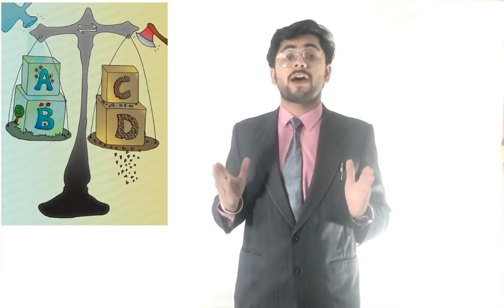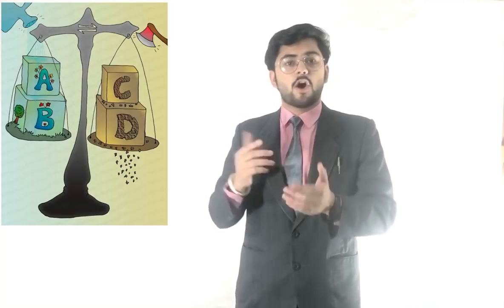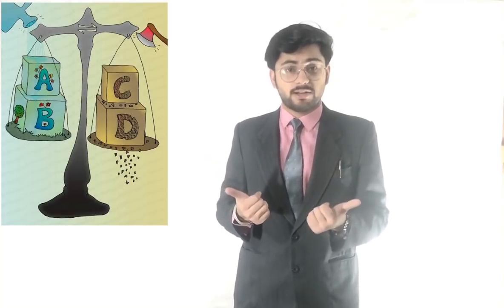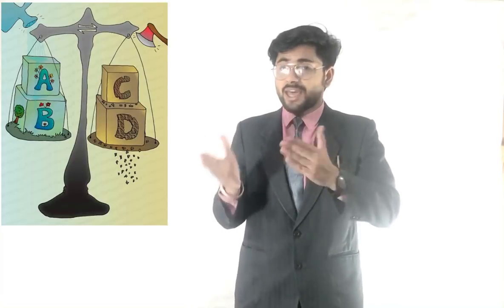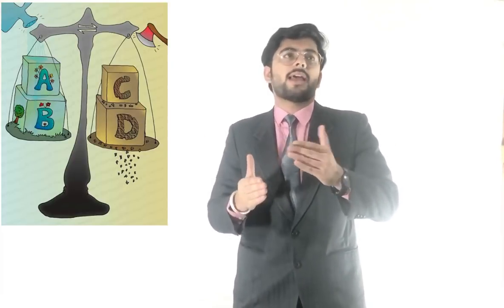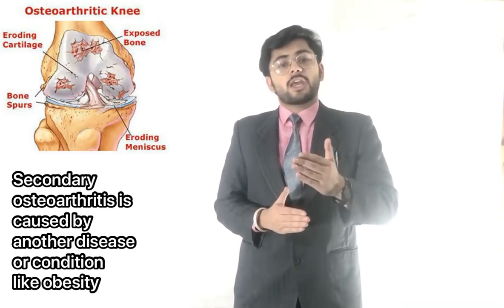O A KNEE (Osteoarthritis of Knee) - Session 02 By DR. NITIN K. ARORA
Online live session 02 - MOVEMENT MAESTRO ACADEMY AND MIN^ED ACADEMY
Keynote speaker- DR. NITIN K. ARORA
07/06/2020